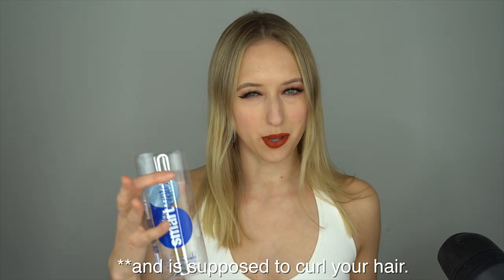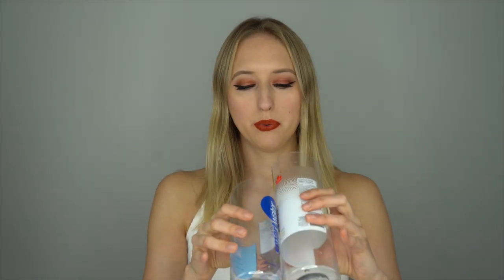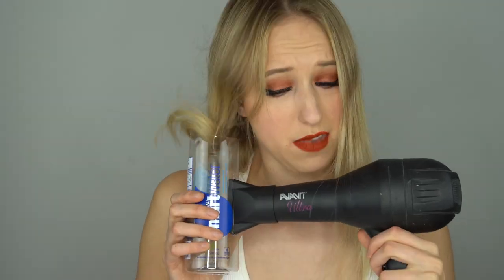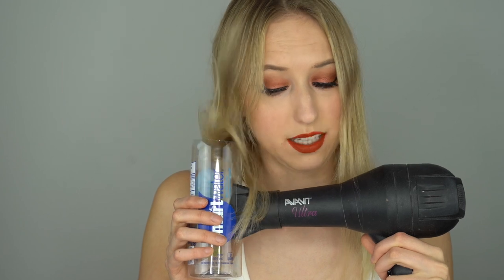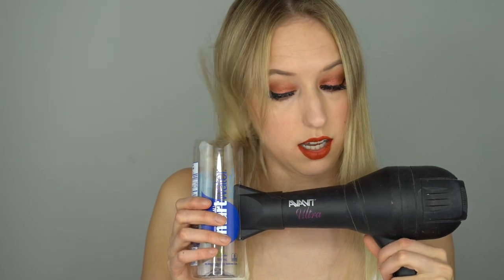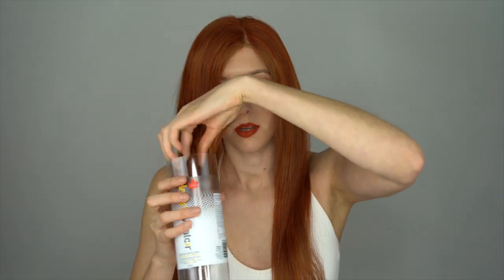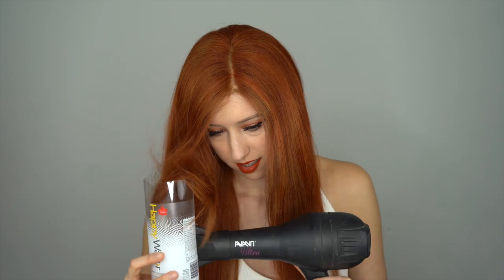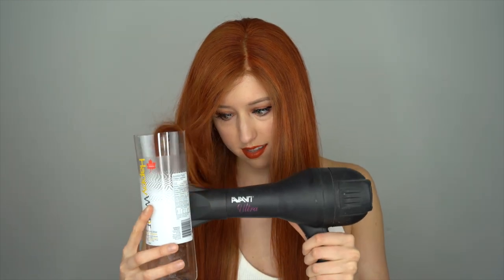Curling your Hair with a Water Bottle?!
How to curl your hair with a water bottle? In this video I try out the hack that went viral on Instagram. Does it work??

Instagram video from @HudaBeauty